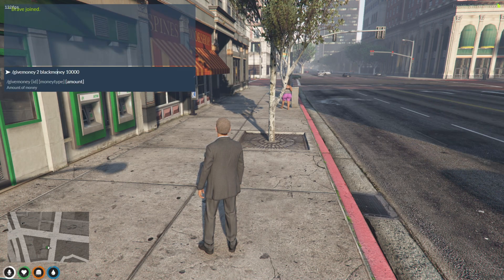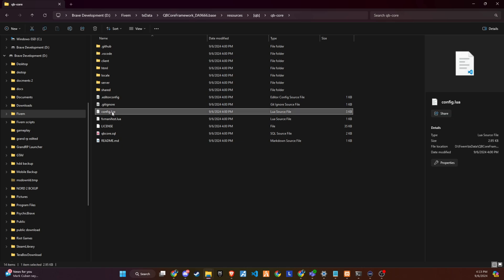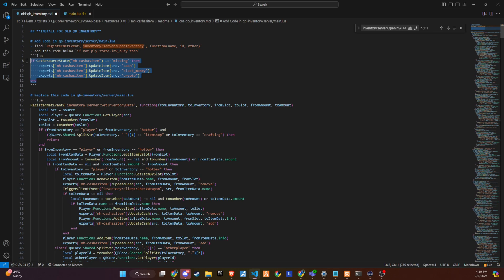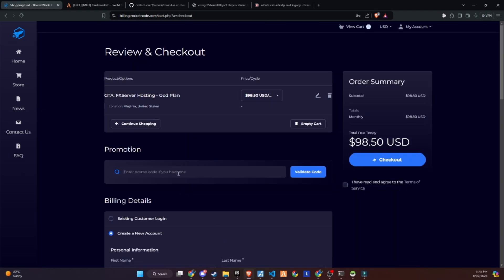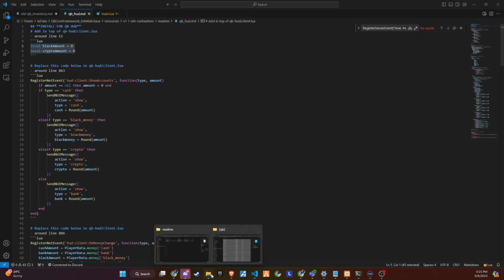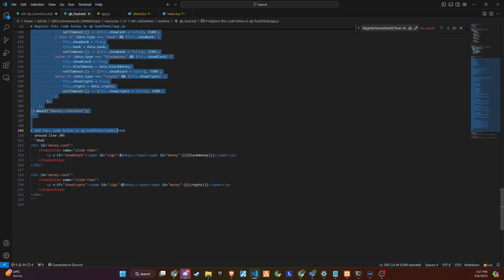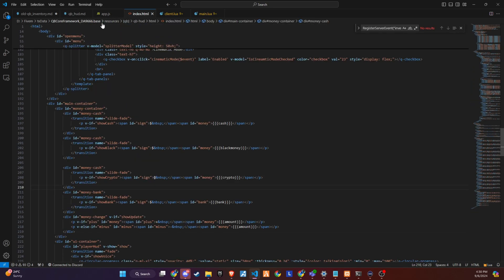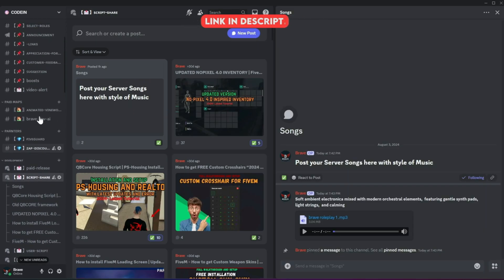Cash and Blackmoney As Items v2 | Installation and Setup | Free Script | Brave Development